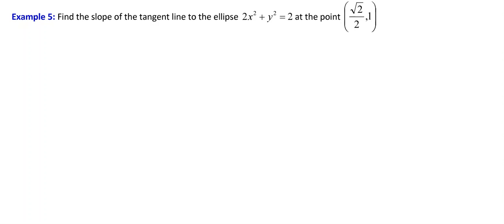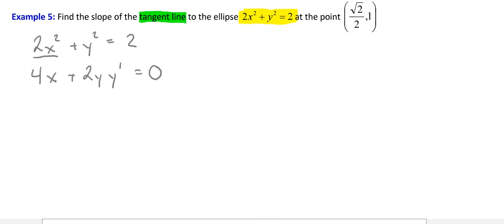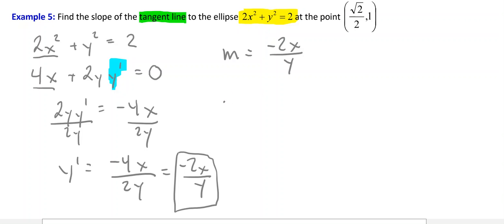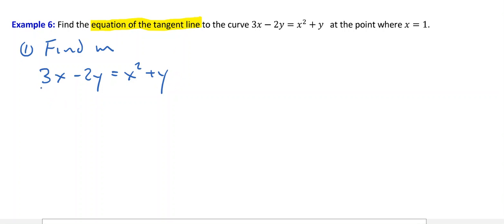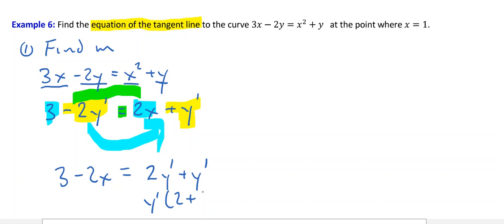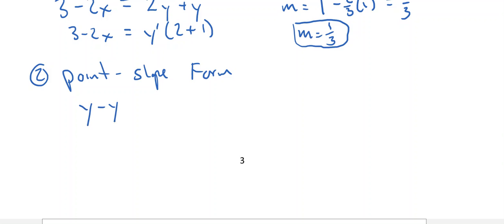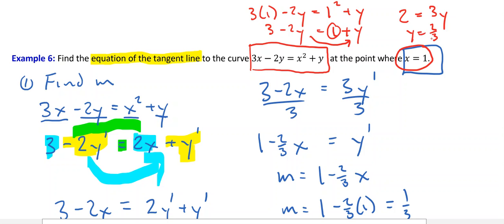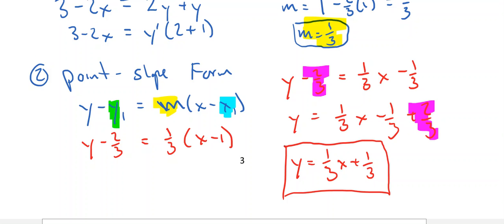Implicit Differentiation - Finding Equation of Tangent Line